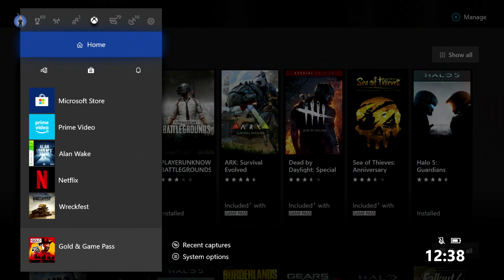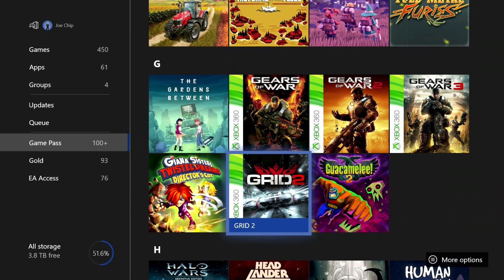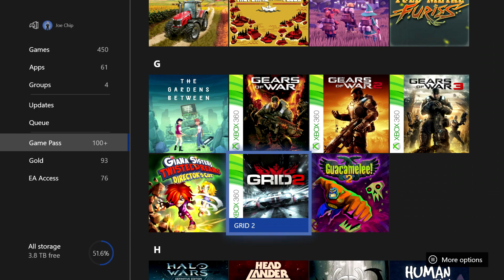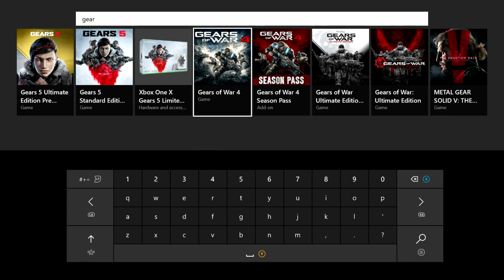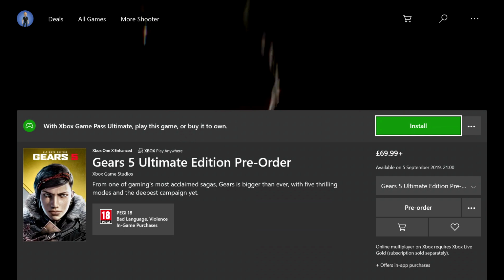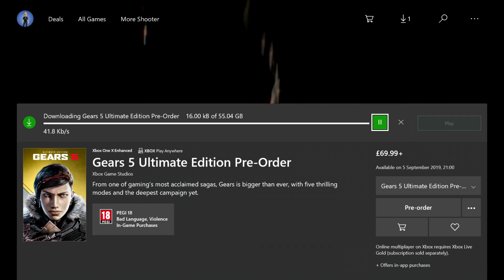How to Preload Xbox Game Pass Games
I wasn't sure how to do this when I first looked into it a few months back, so I thought I'd make a quick video in case it could save people some time.  What I'm talking about is downloading a game that is due to be released on Game Pass but before the release date, so that it's ready to play as soon as it goes live.

Please note: these are associate links